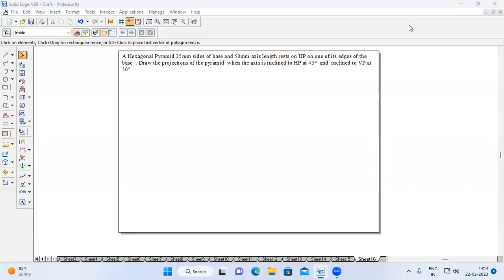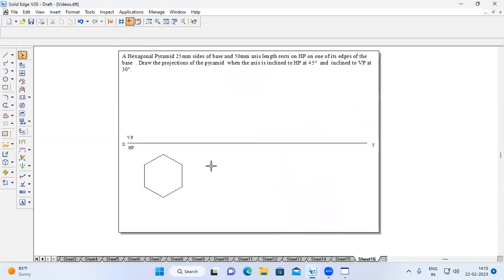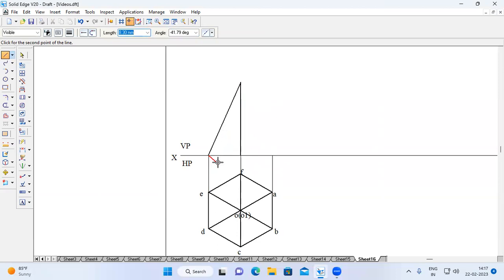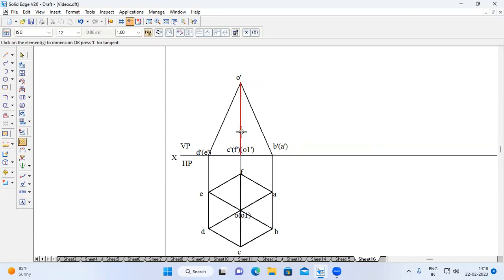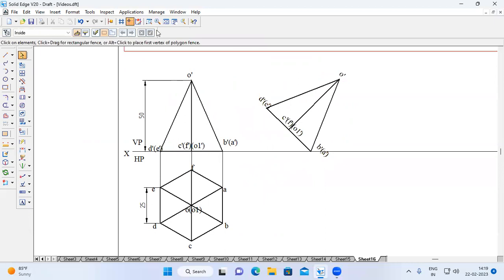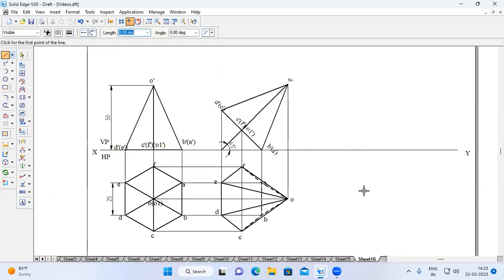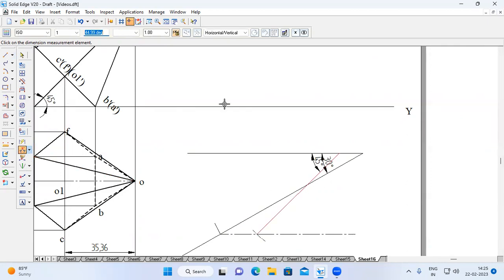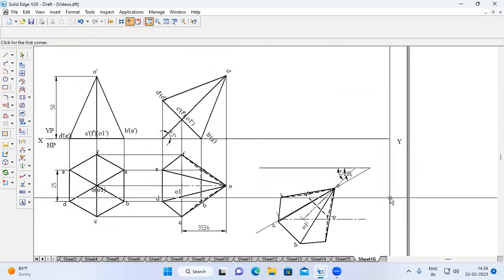Projection of Solids_ Hexagonal Pyramid (Beta angle)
Hexagonal Pyramid (Beta angle)